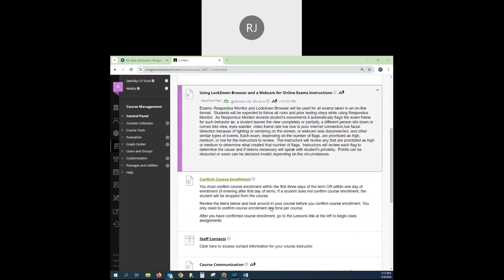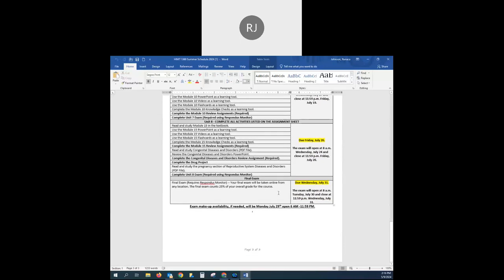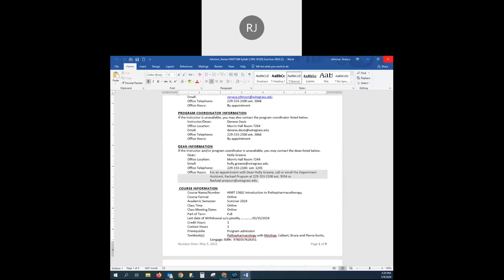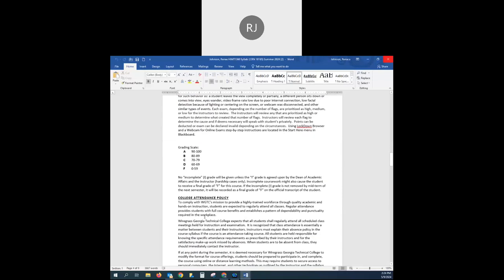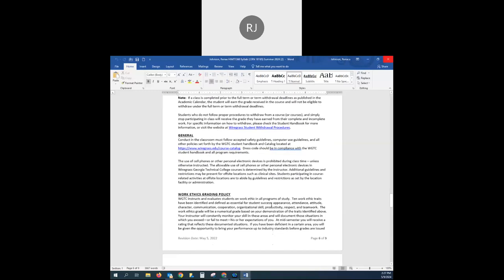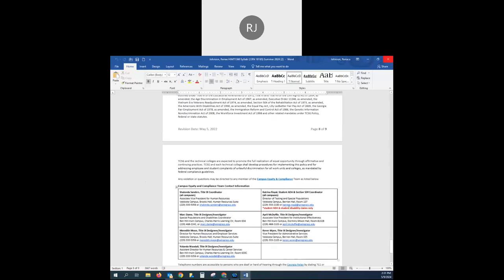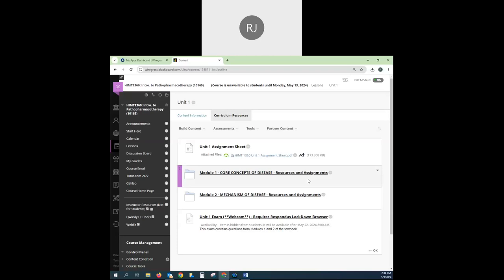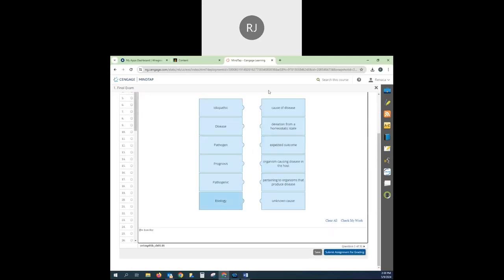Introduction to HIMT 1360